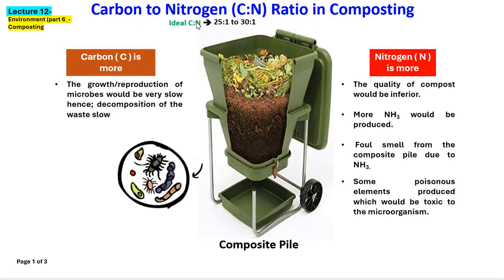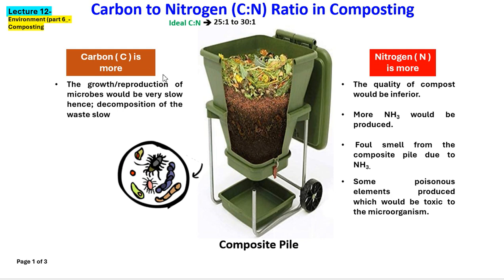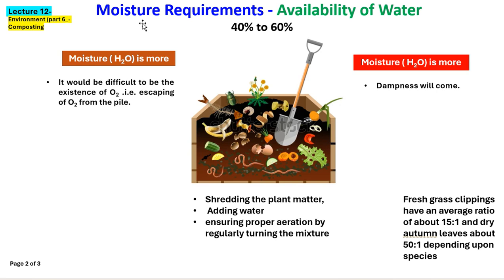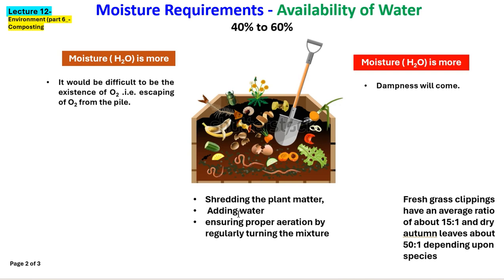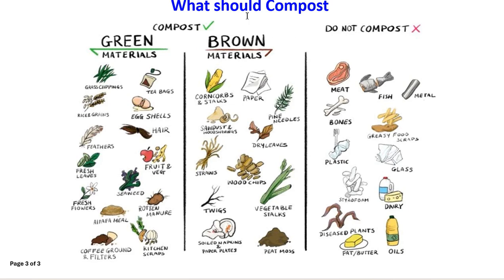Lecture 13 - C to N ratio and Water Requirements (Part 6)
What is the C:N Ratio?

The C:N ratio means the proportion of Carbon (C) to Nitrogen (N) in compost materials.

Carbon = energy source for microorganisms

Nitrogen = protein source for microorganisms

Microorganisms need both to break down organic waste efficiently.